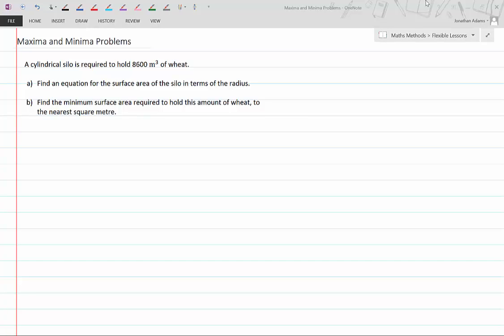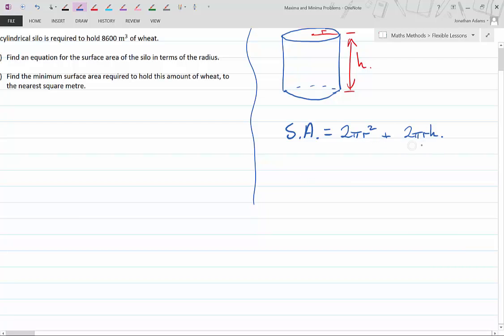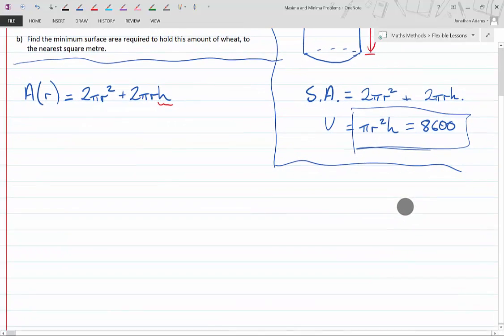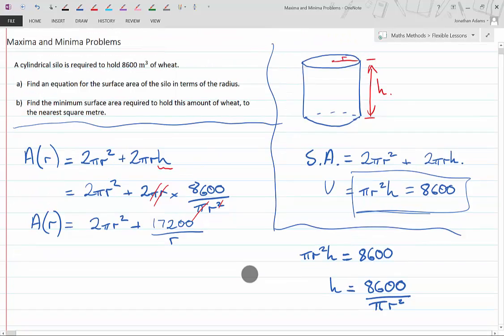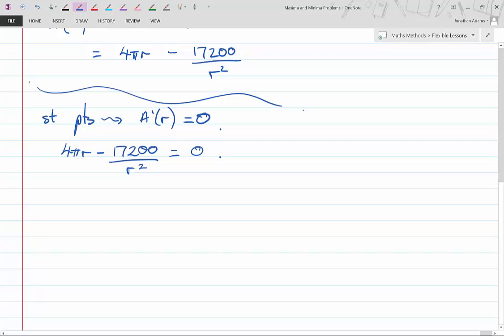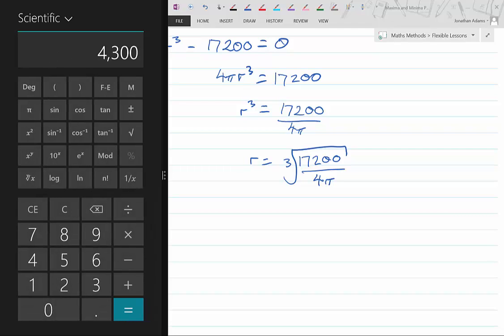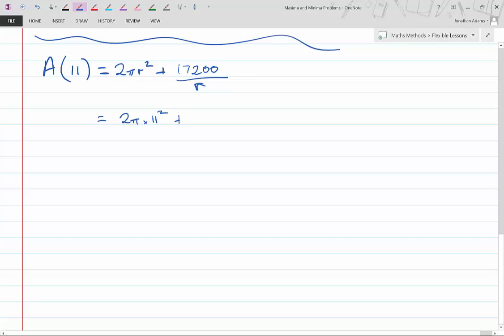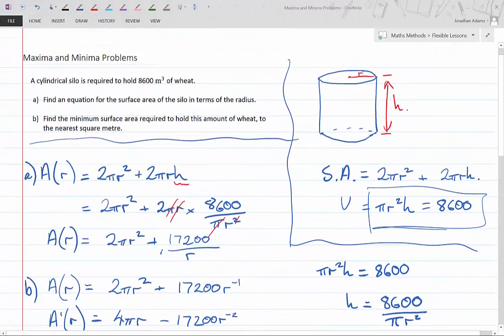Maxima and Minima Problems Part 4 of 4